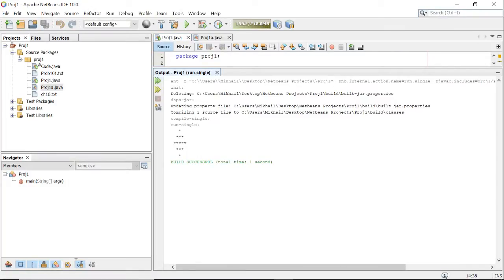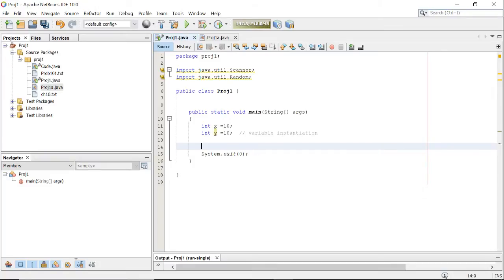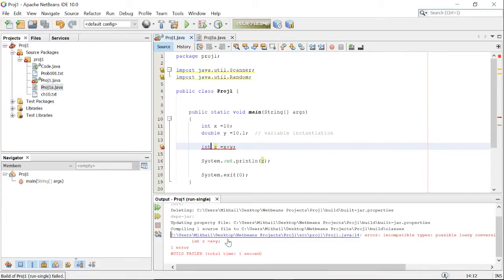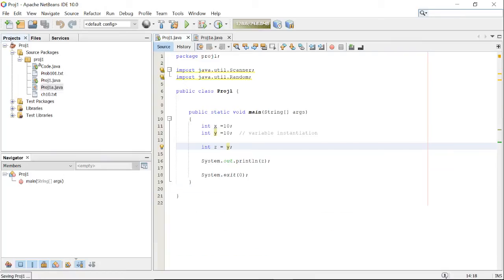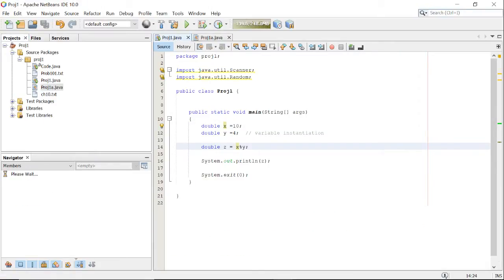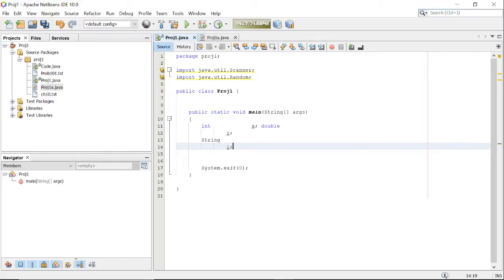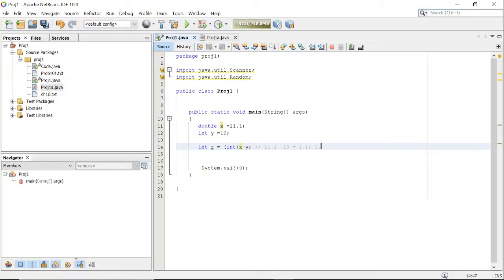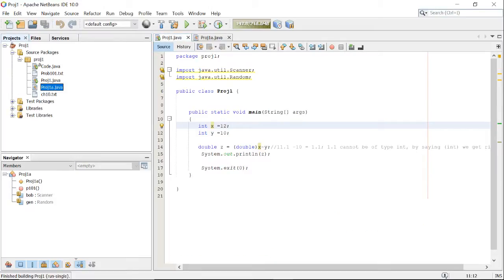Lesson #2, Deeper look at Sout, variable instantiation, operators and casting!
In this video I will be teaching you guys about casting, operators, and how important formatting is. We will also take a deeper look at print statements and variable instantiation.